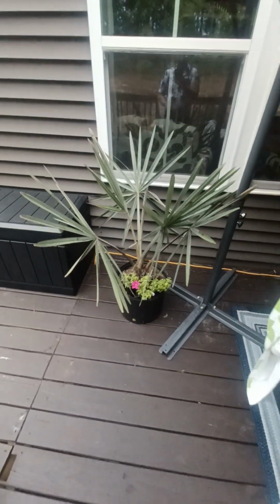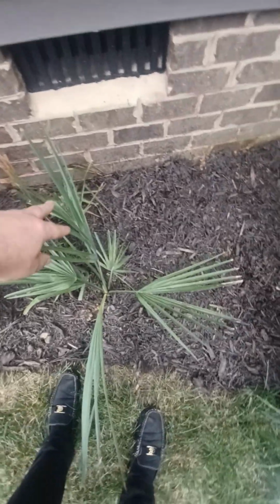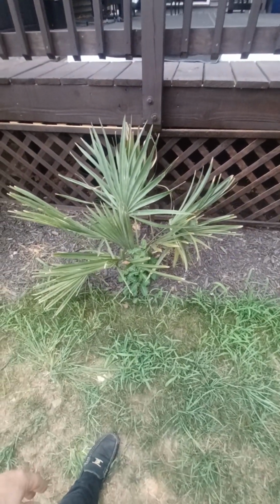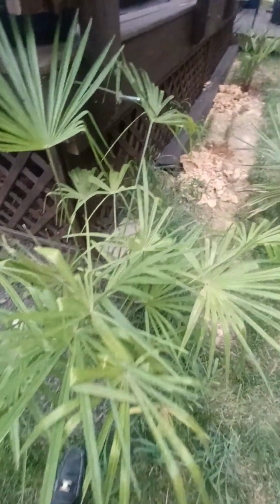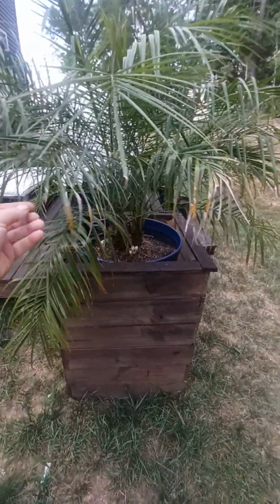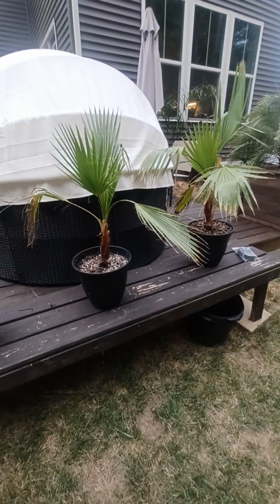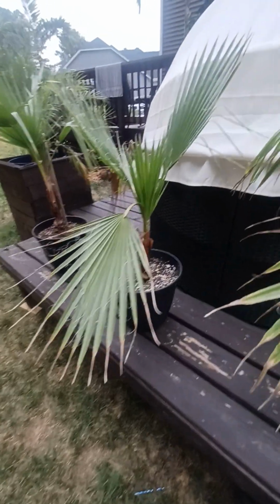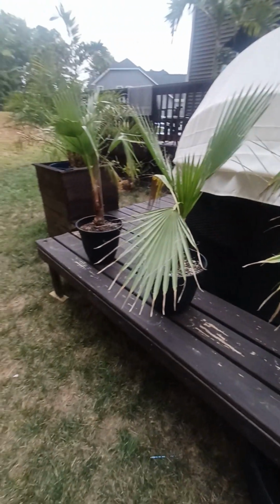July palm update. progress in the yard